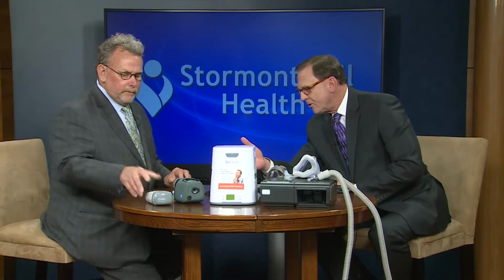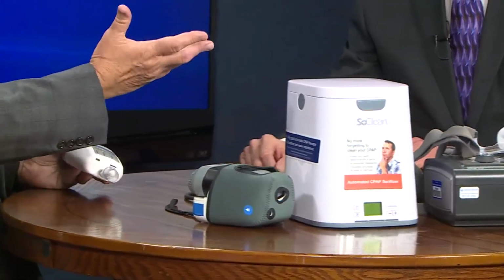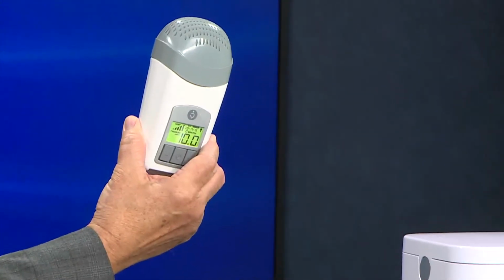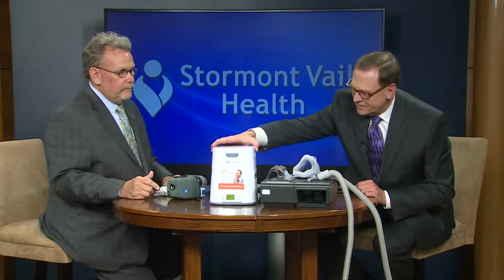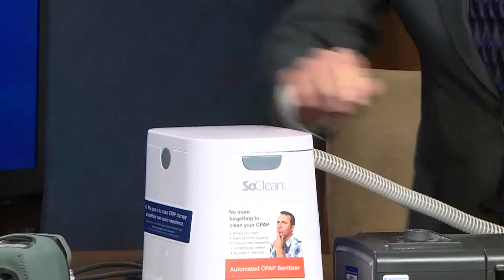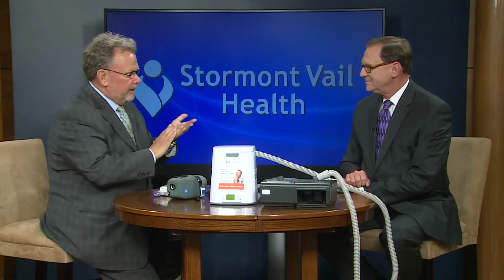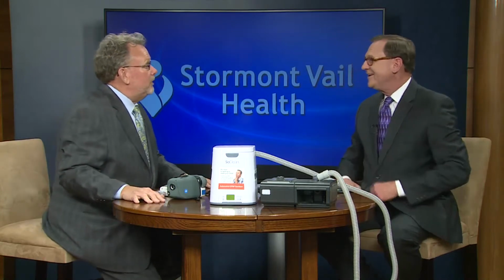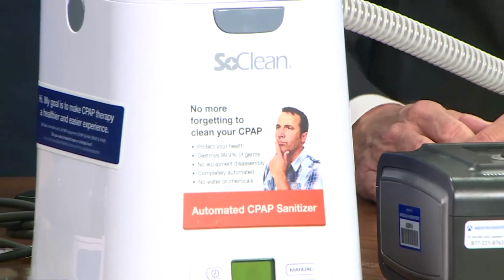HealthWise TV — Traveling with Sleep Apnea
Don’t let sleep apnea – or your CPAP equipment – slow down your travel plans. Get tips and tricks for making travel easier so that you can relax and enjoy your time on the road. Mike Conlin, pharmacist and owner, Jayhawk Pharmacy & Patient Supply, showcases some of the tools available to help travelers pack lighter and keep using their machines when away from home on Stormont Vail's HealthWise TV.